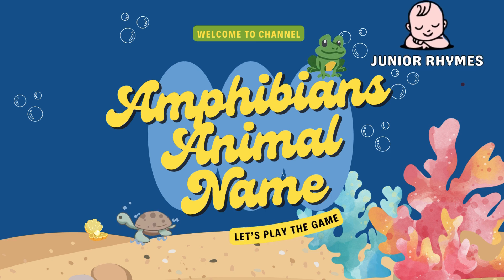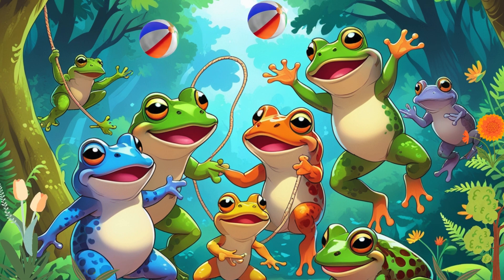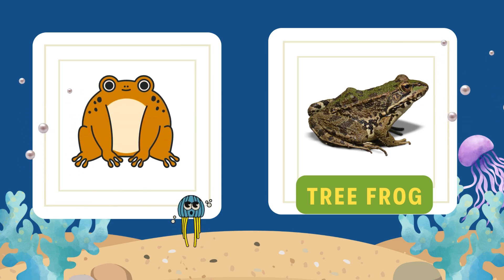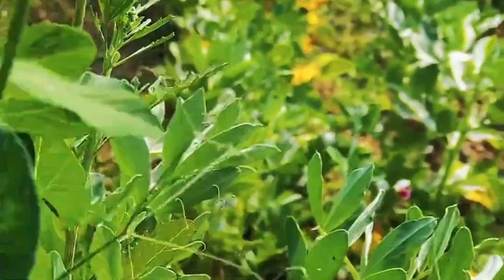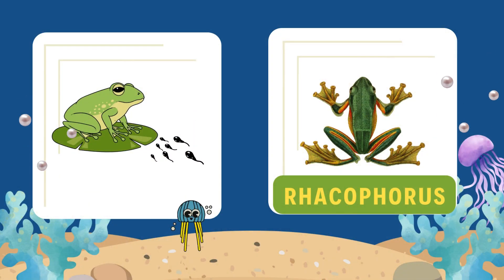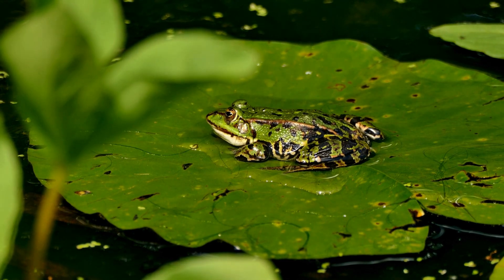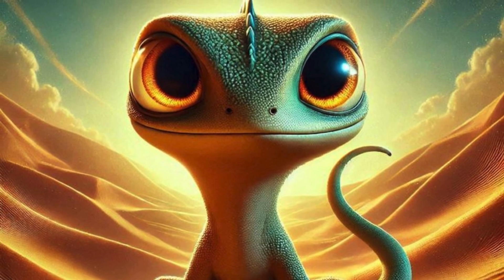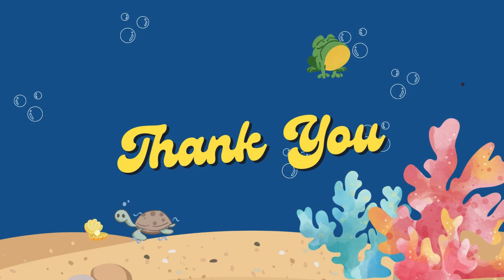Let’s Learn About Amphibians उभयचर जानवरों के बारे में जानें Fun Guessing Game for Kids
"Hello, little explorers! 🌟
Today, we’re diving into the amazing world of amphibians—known as उभयचर जानवर in Hindi. These unique creatures can live on both land and in water!

In this fun guessing game, you’ll learn about fascinating amphibians like tree frogs (पेड़ मेंढक), giant salamanders (विशाल सलामेंडर), newts (न्यूट), poison frogs (जहरीला मेंढक), and many more. Get ready to guess their names through fun rhymes and clues in both English and Hindi!